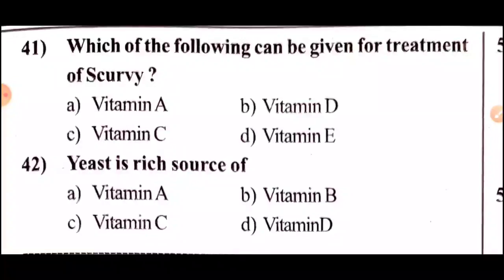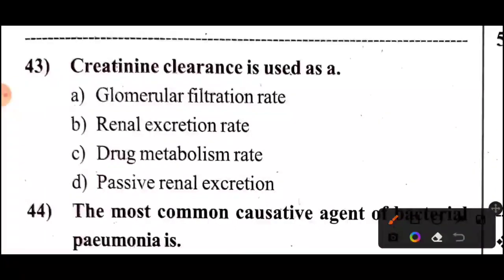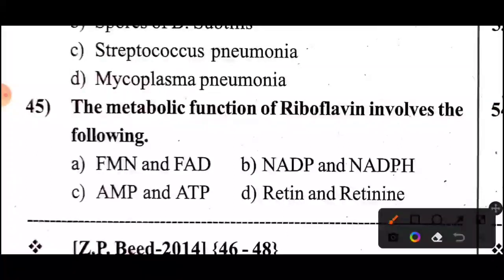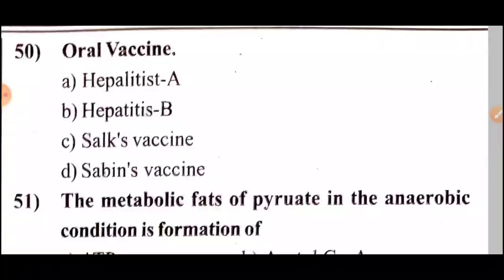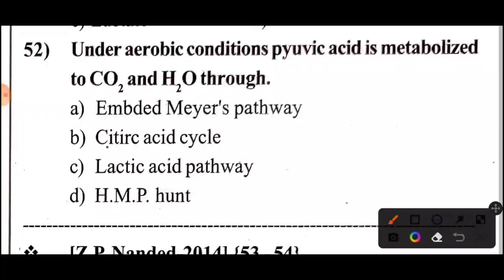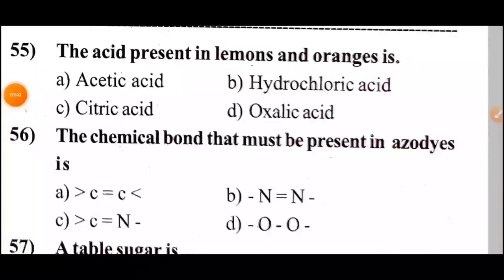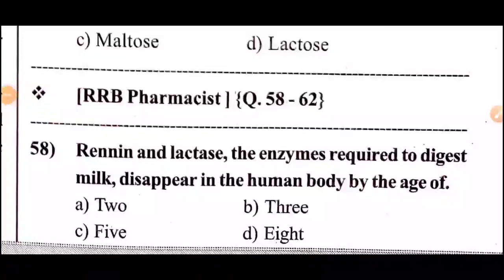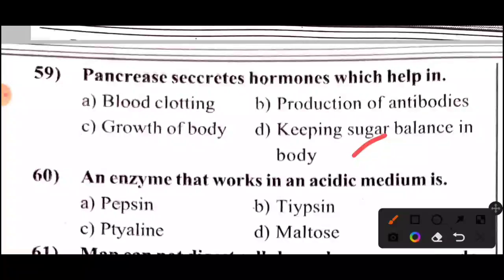TN MRB PHARMACIST EXAM MODEL QUESTION PAPERS | BIOCHEMISTRY | TEST 3